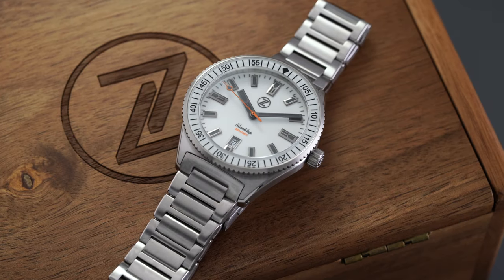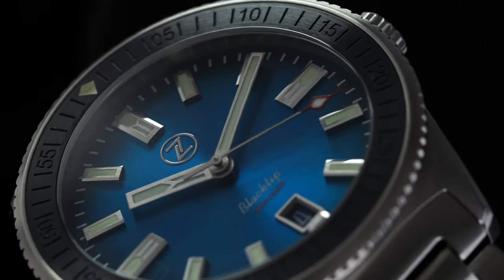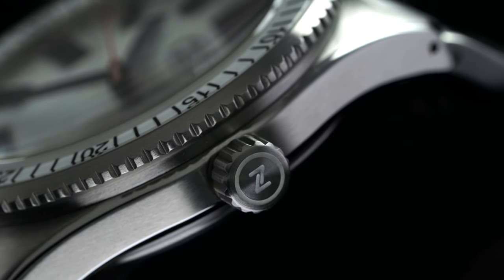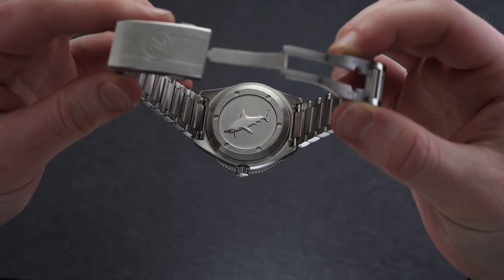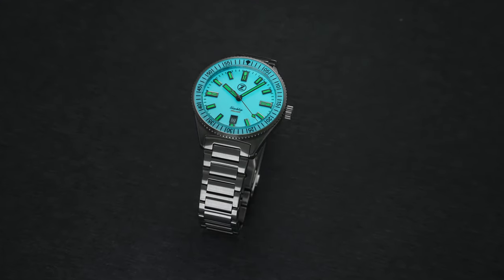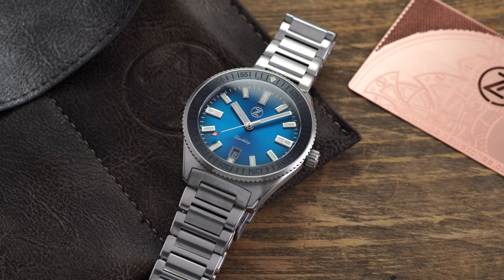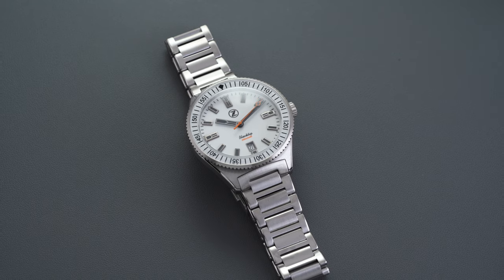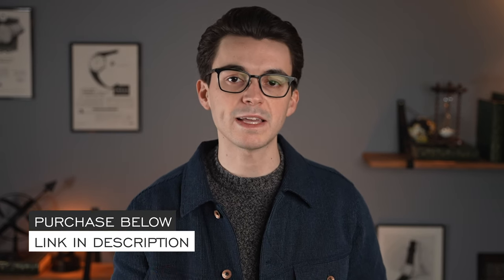A New Wearable & Well Constructed Diver From Zelos - Zelos Blacktip Diver